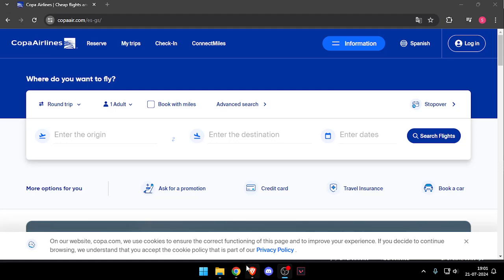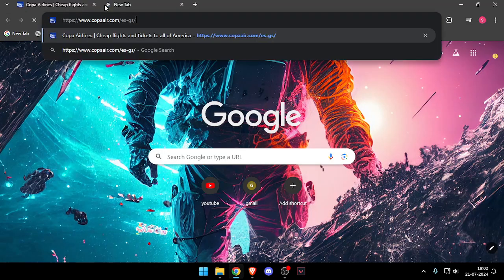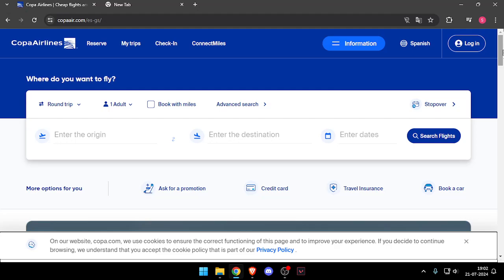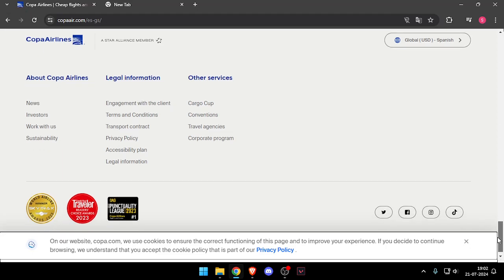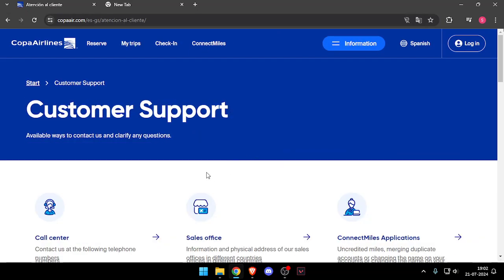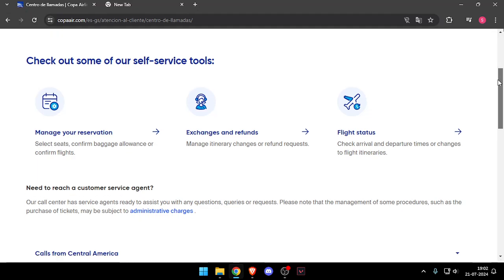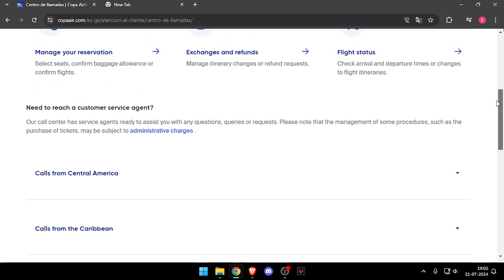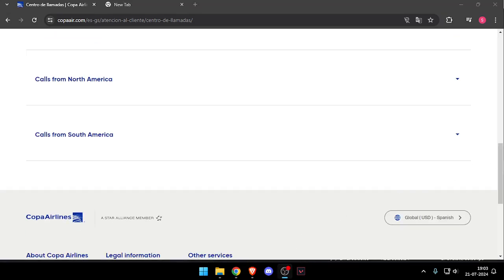✅ How To Contact Copa Airlines Customer Service Team (Full Guide)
Learn how to contact the Copa Airlines customer service team with this full guide. This tutorial covers step-by-step instructions, tips, and FAQs.

Key Learning Points:
• Step-by-step guide to contacting Copa Airlines customer service
• Tips and tricks for effective communication
• Common issues and solutions
• FAQs